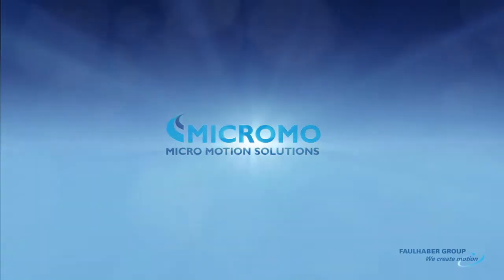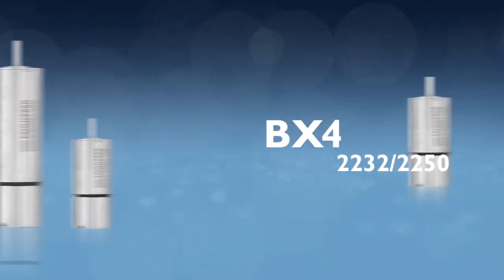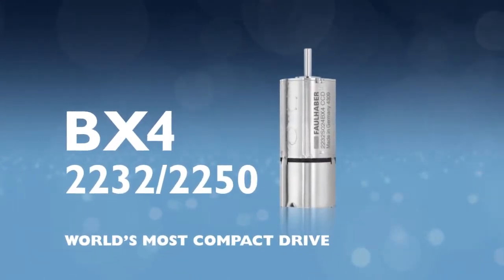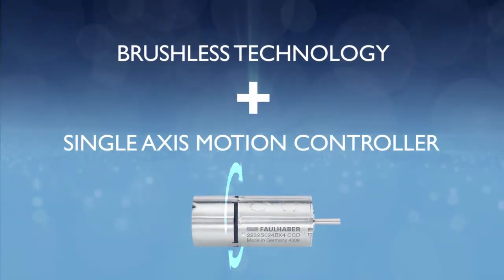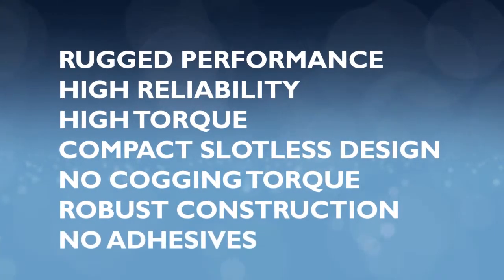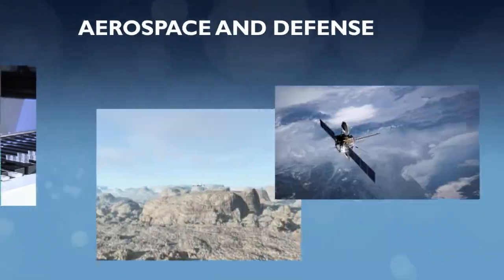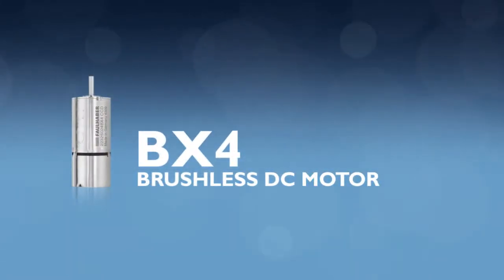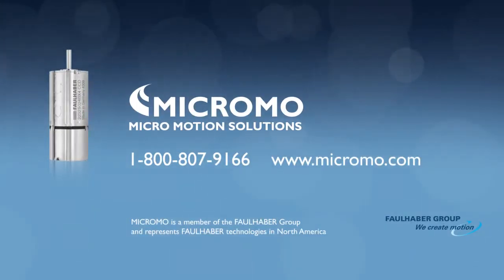MICROMO Presents the FAULHABER BX4 2232/2250 Brushless DC Motors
The series 2232 / 2250...BX4 CSD/CCD from Faulhaber combines all the advantages of the BX4 four pole brushless technology with a single axis motion control.
Key benefits of the new BX4 :
o High reliability
o High torque
o Rugged performance

Key application fits include robotics, medical devices and aerospace and defense.